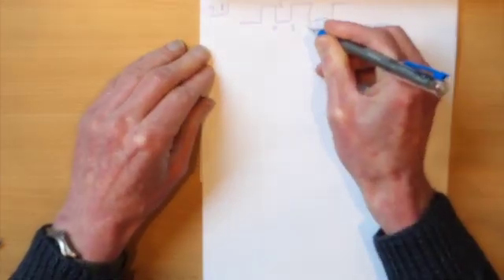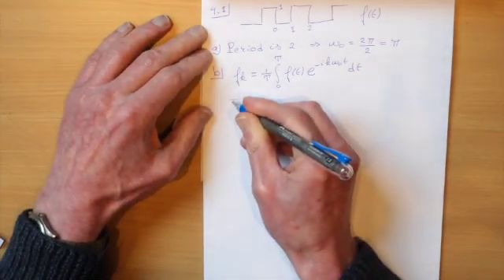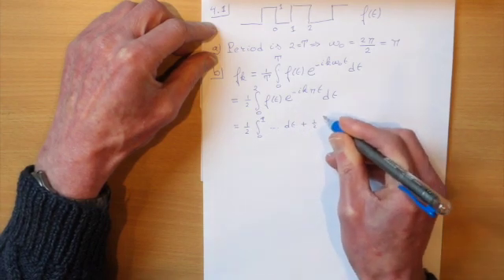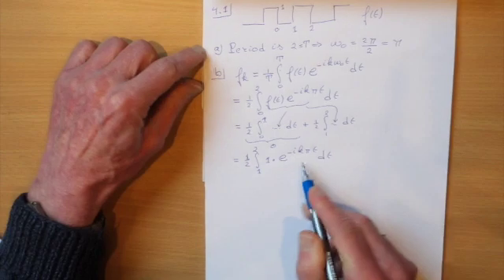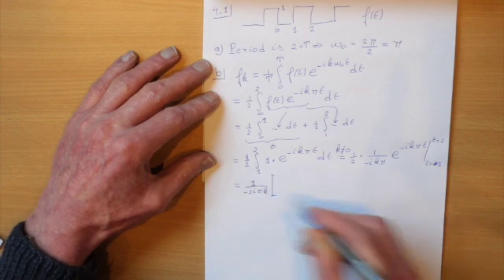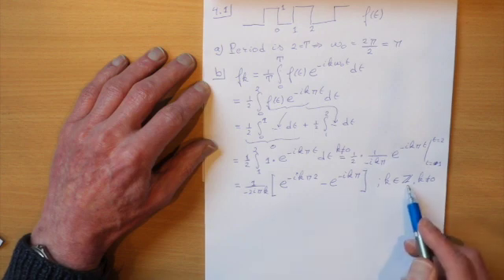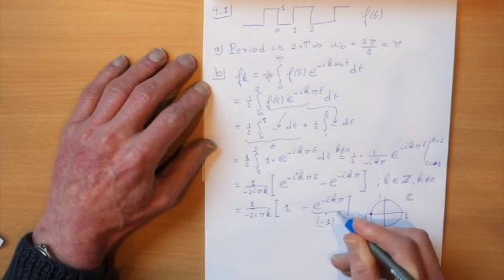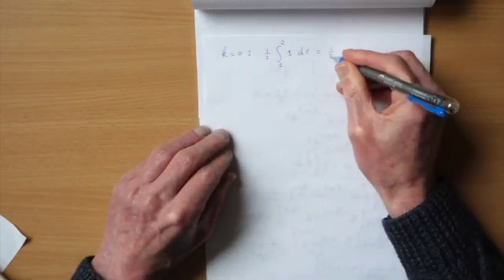Fourierseries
Deze video gaat over Fourierseries